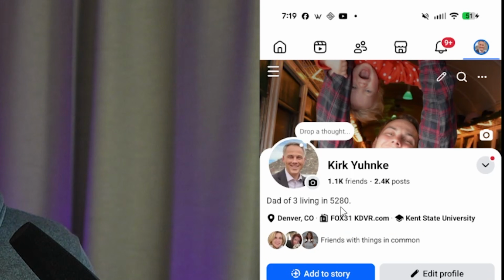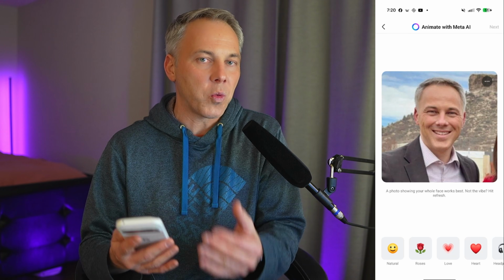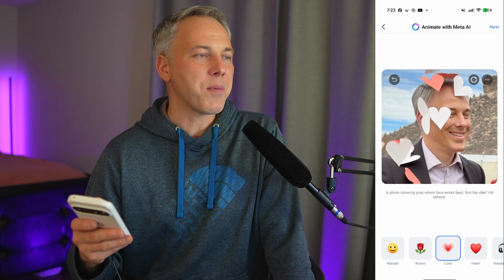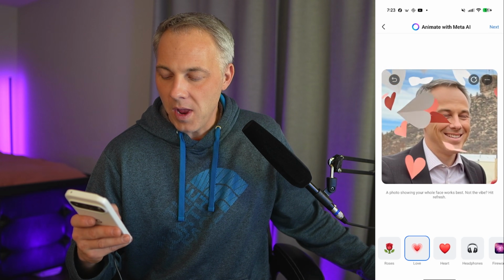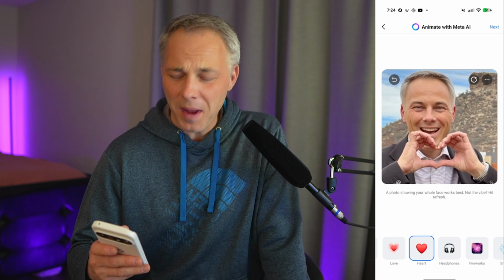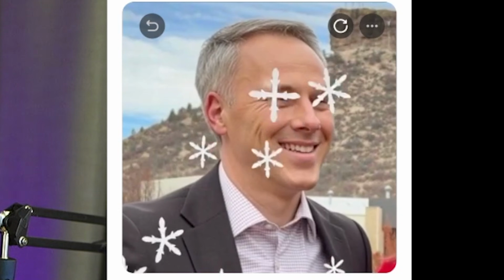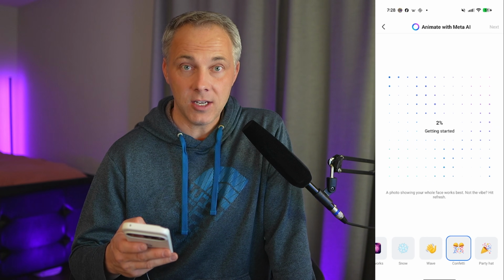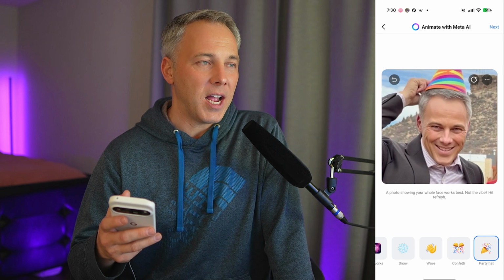Meta AI Just Changed Facebook Profiles Forever! (New 2026 Update)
Animate Your Facebook Profile Picture With Meta AI

Discover how to use the brand new Facebook AI feature to animate your static profile photo in just a few clicks! In this video, I’m showing you exactly how to access the "Animate Profile Picture" tool in the 2026 Facebook app update for iPhone and Android. I walk you through all 10 new AI presets—including Natural, Roses, Love, Headphones, and Fireworks—to see which ones actually look realistic and which ones are just plain awkward. Stay until the end to learn how to set your new AI-generated video as a temporary or permanent profile update.